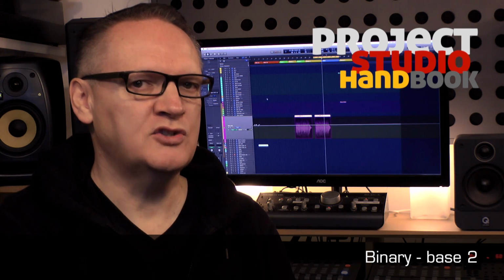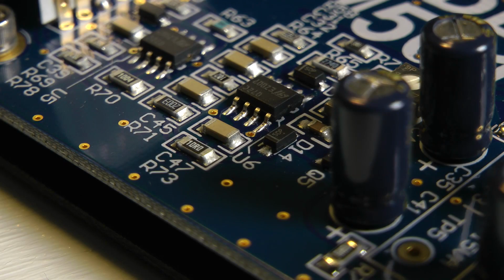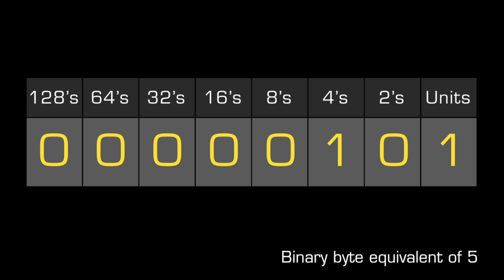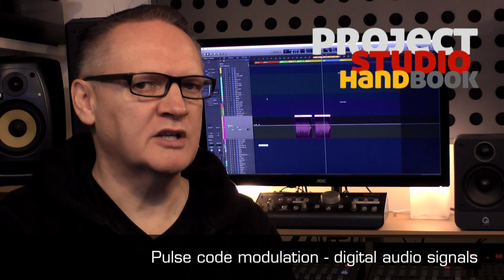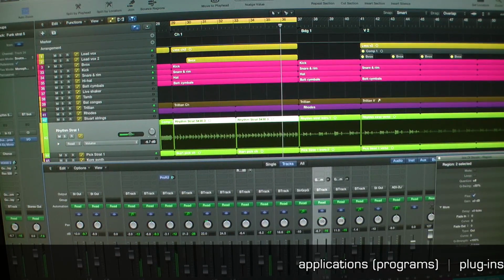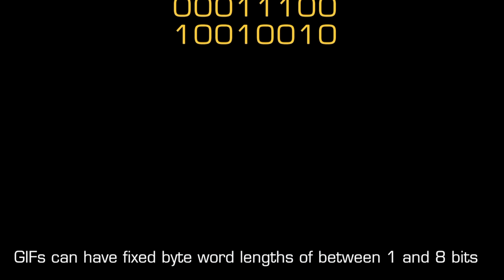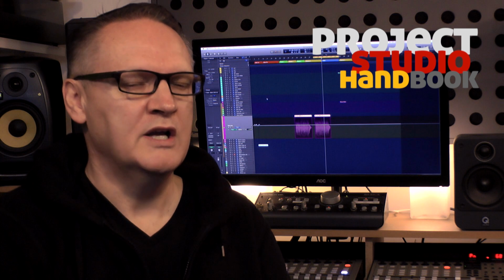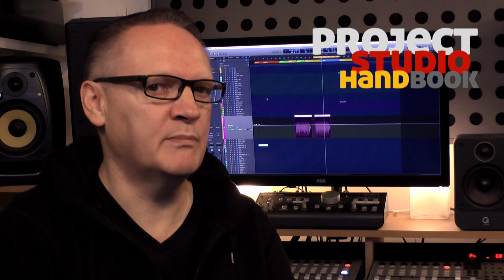Binary & digital data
A video on binary counting systems and digital data for the project and home recording studio owner.